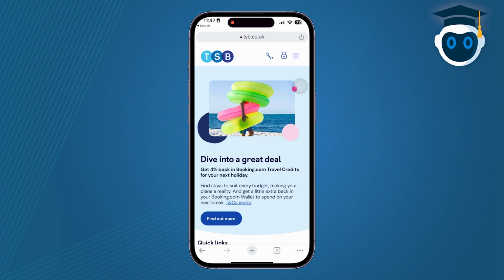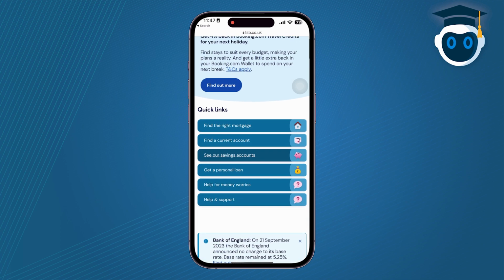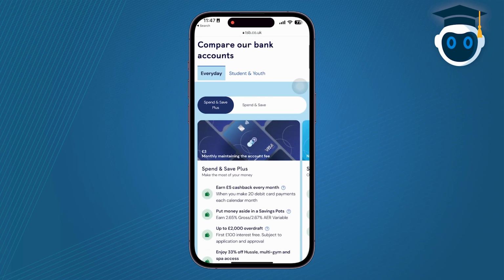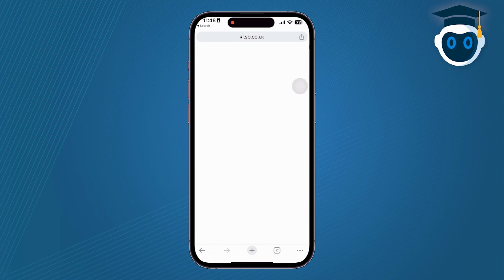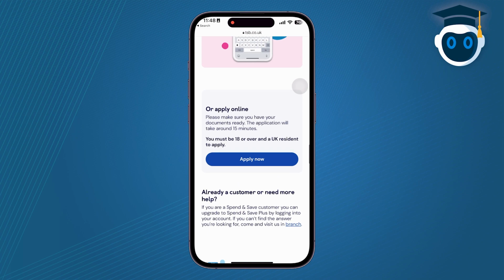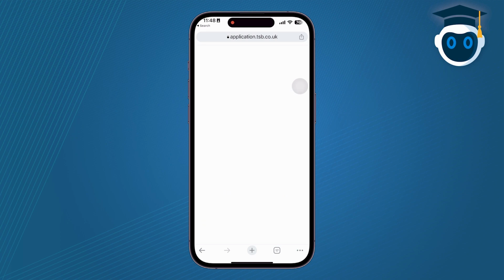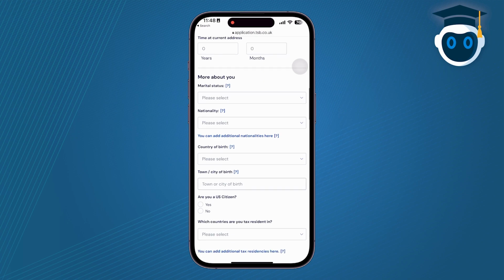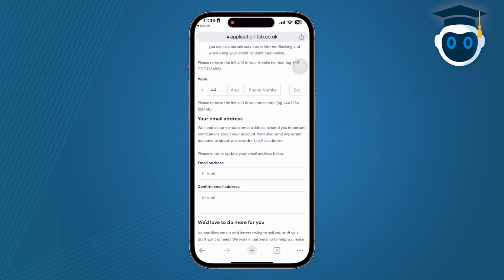How To Open Your TSB Current Bank Account Online | Fast & Safe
Looking for a video about how to open your TSB current bank account online? The Artificial Professor has got your back! In this video I will show you how to open your TSB current bank account online. Make sure to watch the whole video. You will learn how to open your TSB current bank account online on mobile app. It's quick and easy to do from your phone.